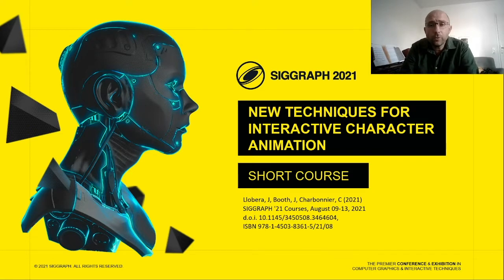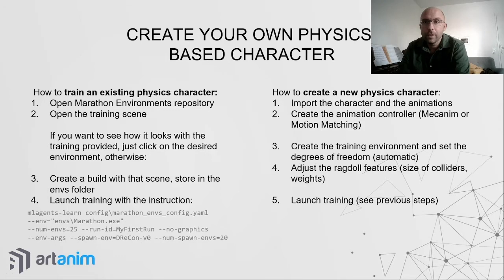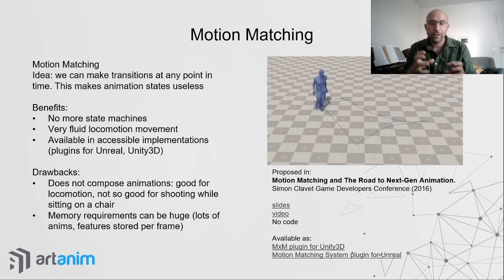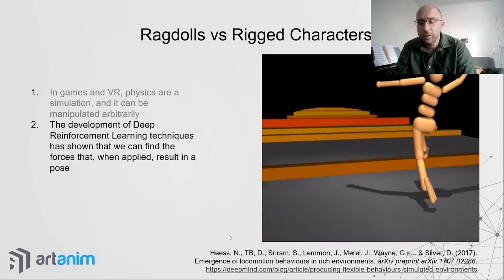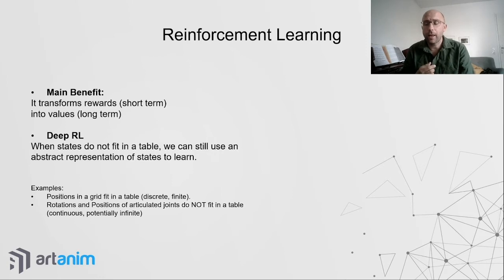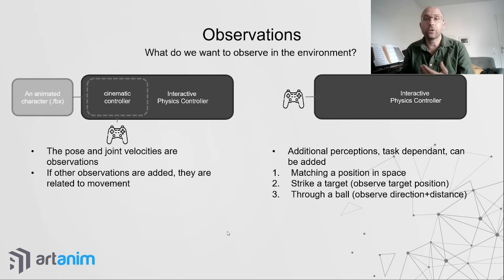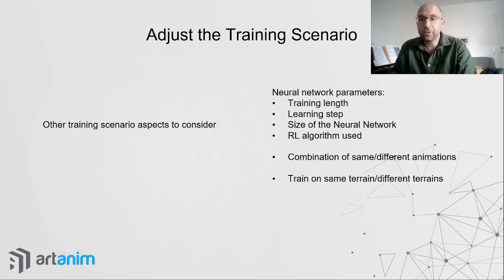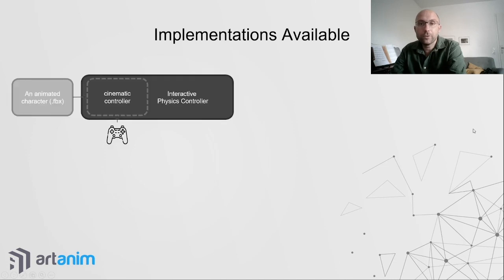SIGGRAPH 2021 Course: New Techniques for Interactive Character Animation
The application of deep learning for physics-based character animation and for cinematic controllers for interactive animation is changing how we should think about interactive character animation in video games and virtual reality. In this course we review the benefits and drawbacks of the techniques used and the implementations available to get started.